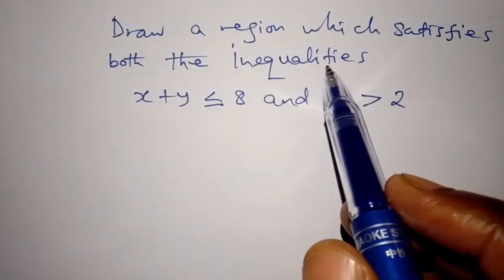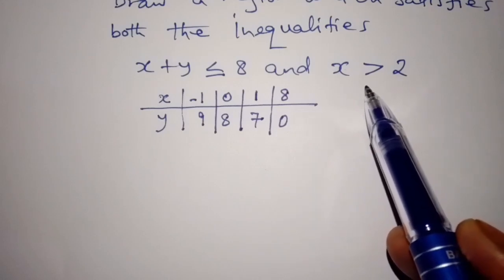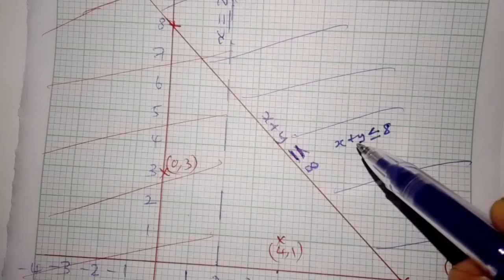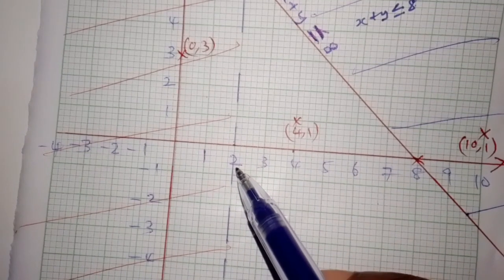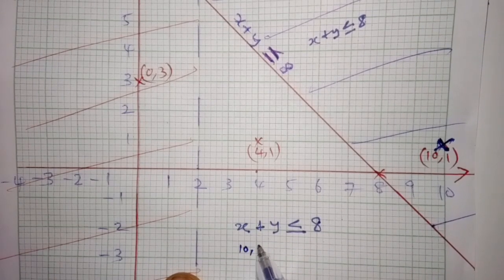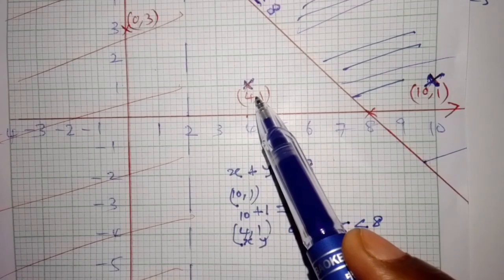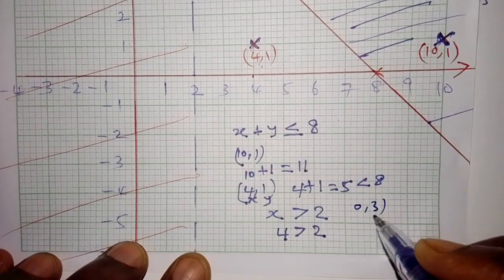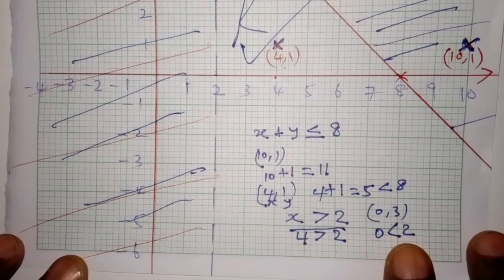How to draw region that satisfies Inequalities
How to draw region that satisfies Inequalities linear inequality